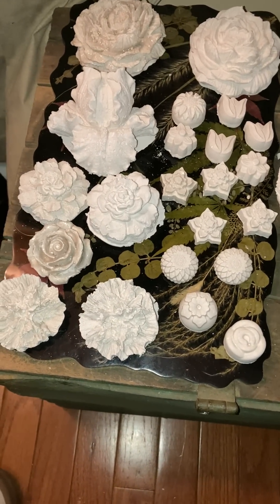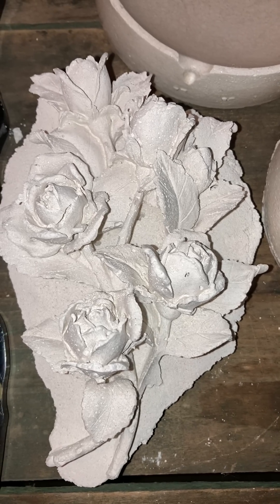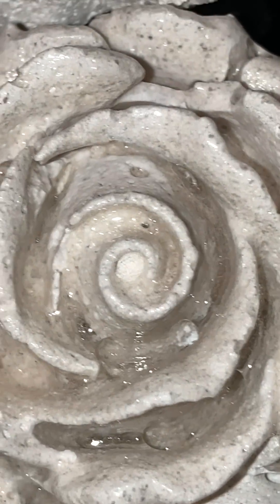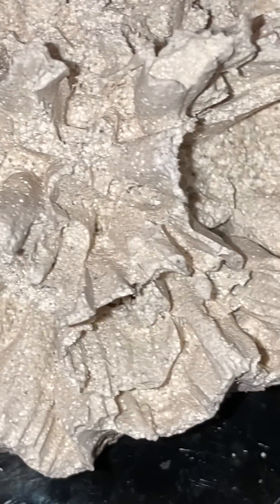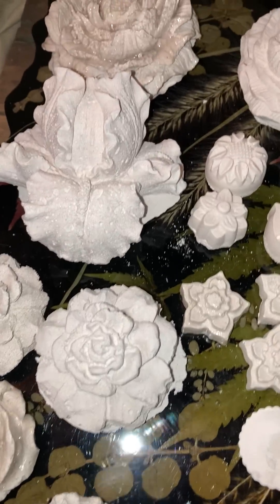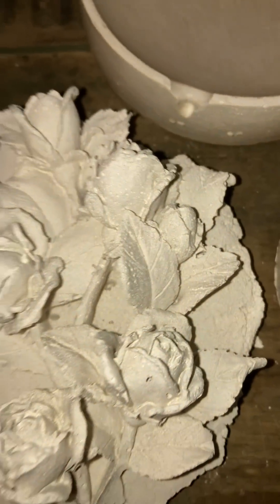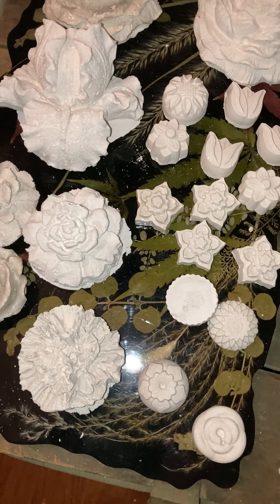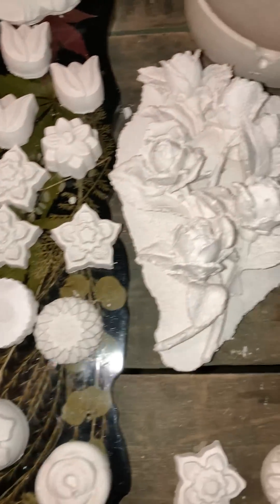1/02/2024 -- Man Made Stone -- Geopolymer Limestone -- Ancient mix ingredient list included!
Thanks to Paul Cook for making me aware of geopolymers, and the ancient structures made of such materials!

This apparently goes back a long way .. check out Paul Cooks channel for more info on man made rock and how the ancient people apparently used it (hidden from history until now): @pauliecook432

Texas A&M university study on geopolymers .. stronger than concrete and less CO2 produced!

Ingredients to make this awesome indoor use mix of geopolymer limestone... mix in this order -

1 cup of salt water (tap water with 1 tablespoon of salt mixed in well)
1 cup of Sodium Silicate aka Waterglass mixed into the above saltwater
1 cup of Sodium Carbonate white powder mixed in fully
1 cup of Calcium Carbonate white powder mixed in fully
1 cup of Crushed powderized limestone mixed in fully

By the time you mix in the limestone, the mix will begin heating up, and bubbling, and start to congeal.

The mix will at first be smooth and pour like concrete, perfect for pouring into fine molds or detailed pieces / areas.

After about 15-20 minutes the mix will begin to become more like playdough or thick clay, which can be packed into molds or to be pliable onto / around / or inside things (can be shaped like pottery for instance).

You can play with the amounts of each material in ratios to get different mixes (more water and sodium silicate makes a more liquid like mix for instance).

Last step , instead of limestone, can substitute most powderized rocks including granite, coral, and most other crushed stones.

I am experimenting now with adding in metal powders, however the metal powders must be added in carefully , as some powdered metals will react with h20 (water) and release hydrogen / oxygen which can be an issue when using powder metals!

After choosing which powderized stone you want to mix in, you can safely add in foils, beads, plastics, and any aggregate stone you want to mix in , anything from gravel or fossils to glow in the dark plastics or pieces of metal ... fabrics, threads, and fibers can also be added to make a fiber-polymer mix!

As for pigments, you can add pigments at any stage in the process and or EVERY stage in the process.  I would suggest first using liquid pigments in the saltwater and sodium silicate, and then use powder pigments in the Calcium Carbonate , Sodium Carbonate, and "rock" you choose to add in.

This mix works also as a mortar, grout, and binder for any unfinished stone material that I have found so far. There may be some exceptions, but so far this mix sticks to concrete, wood, plastic, metal, and other geopolymers. It even stuck fairly hard against my sealed concrete garage floor.

Uses for this could go anywhere from small tiles to big art sculptures, tables, railings, corbels, mantles, lamps, furniture,  and a host of other things I haven't even thought of yet.

It is very exicting to think about all the uses that man made stone could be used for... lol.. how about the dashboard in your car being solid stone haha or a computer case for your tower PC?!  lol A mouse and keyboard set made of stone?  why not?  lol Maybe I can make tombstones that last as long as the pyramids, inlayed with LED's and glow in the dark letters ! haha I'm thinking big!

As for OUTDOOR use, this is going to require a slightly different mix, and step by step method.  I am working on the outdoor mix now, and the only difference seems to be that in step 1 (salt water)... after step one you add in crushed burned seashells (caustic lye or quicklime). then do the rest of the steps as listed above.  Caution: I still am testing the outdoor mix, don't know how long it will last !